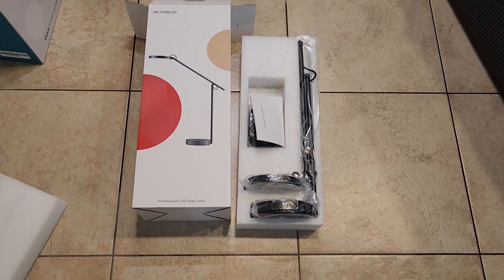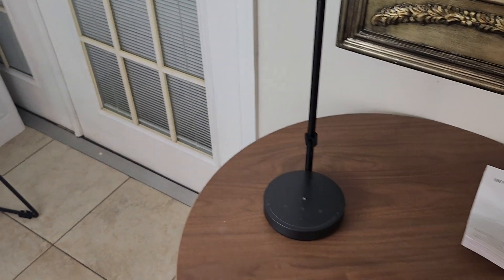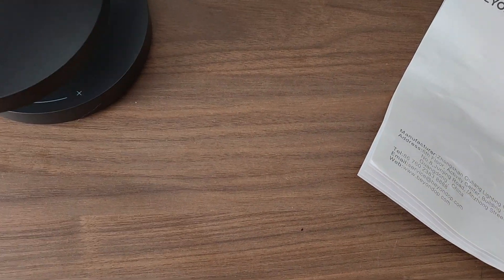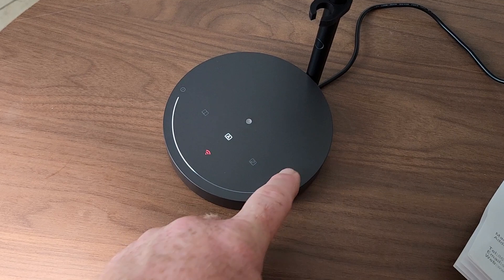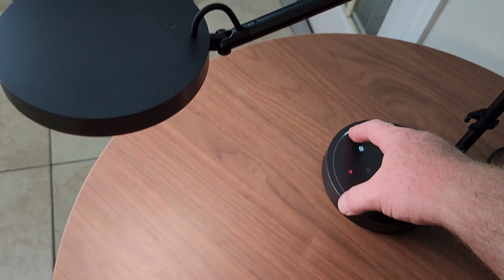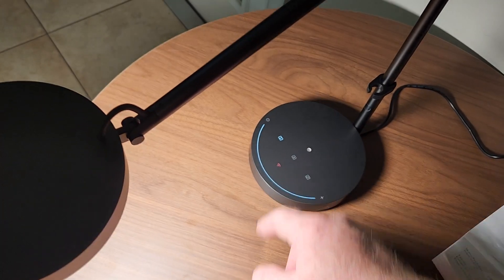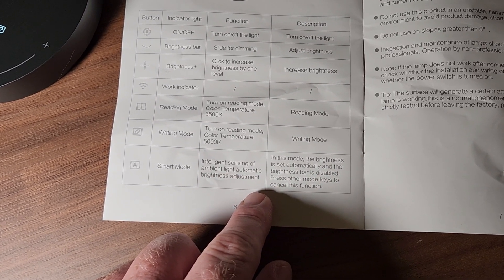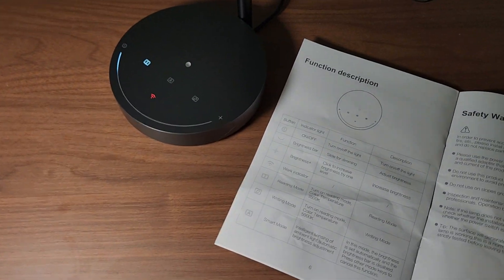Unboxing BEYONDOP LED Desk Lamp, Architect Desk Lamps Touch Multiple Settings Cool Swing Light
BEYONDOP LED Desk Lamp, Architect Desk Lamps for Home Office, Adjustable Swing Arm Table Lamp, Eye Caring Reading Lamp, Memory Desk Light Dimmable with 3 Color Modes & 9 Brightness Tall Task Light

100V-240V voltage, dimmable desk light, 3 color temperatures (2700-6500K),flicker-free lighting, reading lamp, eye caring desk lamp, memory function, foldable table lamp, touch control, adjustable desk lamp,50000Hrs long life span, Energy saving, Corded Electric, Smart LED desk lamp with light sensor, When you turn on the Smart Lighting button, Auto-adjust brightness according to the surrounding brightness. The table lamp is embedded with a dynamic light chip, which simulates the sun's light color, helping to achieve balance.

🎁【High-Quality LED Desk Lamp 】 It is an expensive table lamp, but it is great, And it is worth it. Tall desk lamp, Adjustable, Dimmable, different Color temperature modes, Bright, Eye Care, Memory function. Great led desk light for Home Office or as Monitor lights for your computer.
🎁【LED Auto-dimming & Eye-Caring Desk Lamps for home office】 Three-dimensional light source, emitting soft light without flickering and ghosting, color rendering index reaches Ra≥95, no blue light hazard; built-in ambient light sensor device, the lamp desk light automatically adjusts to reduce the contrast between light and dark to achieve the purpose of soothing eye fatigue, creating a comfortable eye environment.
🎁【3 Lighting Modes & 9 level Brightness Task Lamp Desk】Easily control 3 color temperatures (3000K, 4000K, 5000K) and 3 modes (Work/Reading/Auto Mode) through a sensitive touch switch to meet your various lighting needs; touch lamp slider to achieve 15%-100% brightness adjustment, ideal for home office reading, working, studying, drawing or relaxing.

🎁【Multifunctional & Multi-angle Adjustable Architect Desk Lamp】Consists of a rotatable lamp head and flexible metal swing arm Desk Lamps, various angle and height free adjustment, desktop illumination more uniform and bright; as a desk lamps work lamp drawing lamp at the same time, but also can be used as a camera lighting lamp, ideal for video calls and conference lighting. You can also set the brightness levels just by sliding the touchpad lightly.
🎁【50000 Hours Lifetime Work Lamp】Swing Arm Desk Lamps of Heavy Base, Giving an Elegant and professional look, Premium aluminum alloy construction acts as a passive heat sink, protecting and prolonging LED lifespan. Our table light lasts for more than 50000 hours. 20% energy consumption as incandescent bulb does.